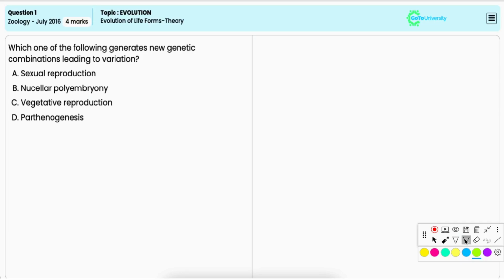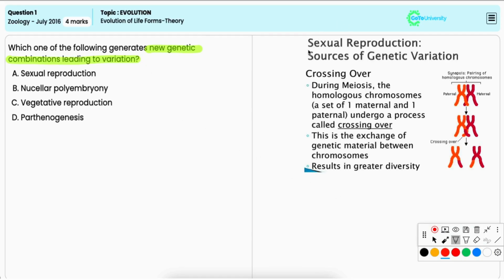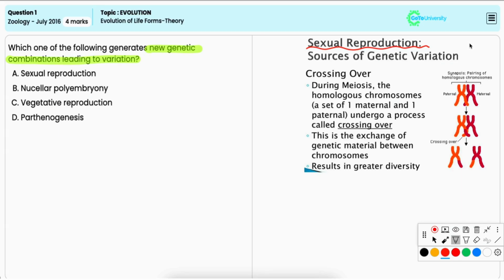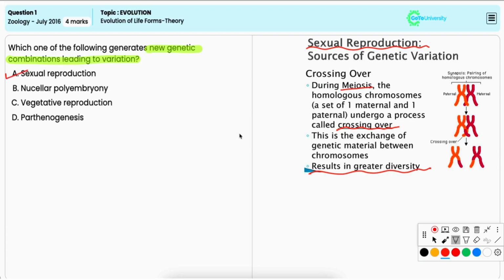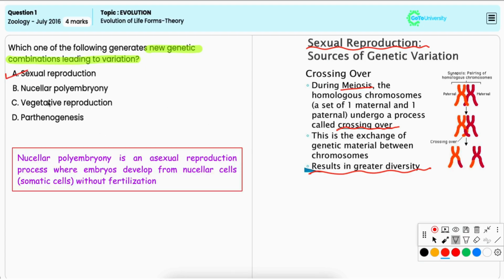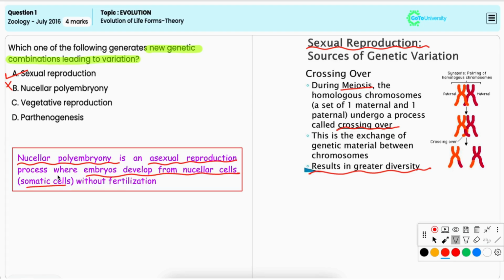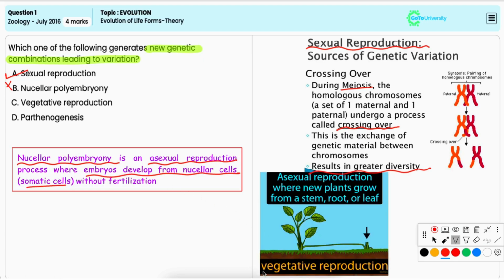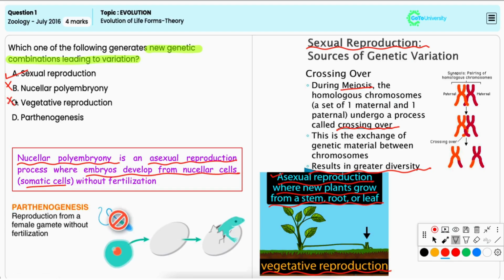The Role of Natural Selection in Evolution NEET Zoology July 2016 Q1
Topic Name: [EVOLUTION] | [Evolution of Life Forms-Theory] | [Practice Test]